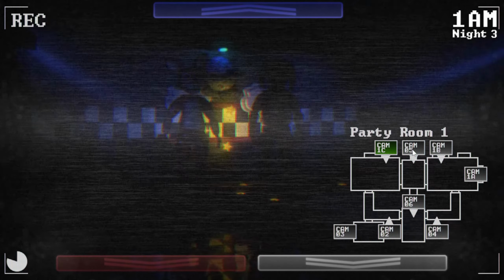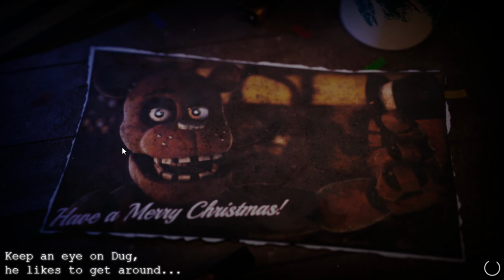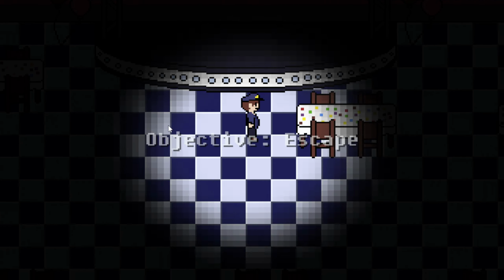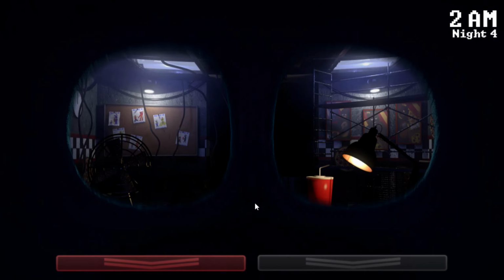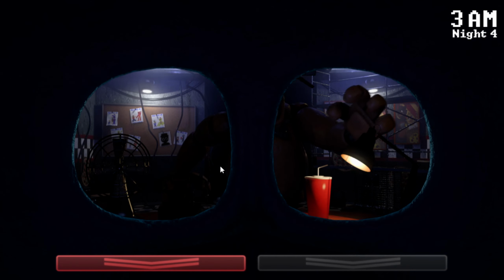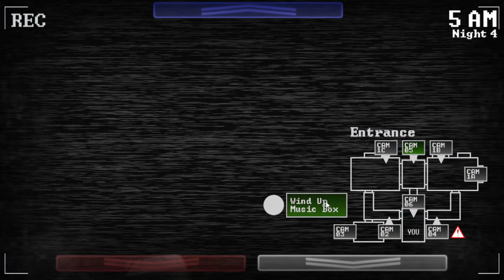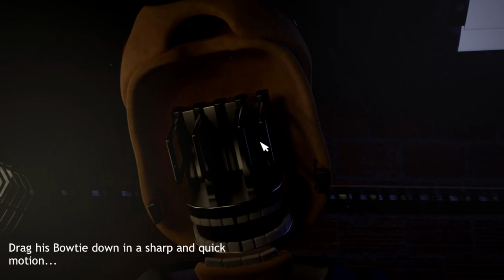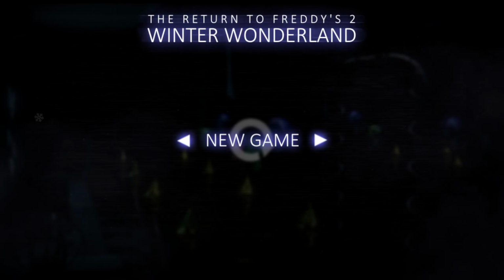ROUTINE MAINTENANCE GONE WRONG 😃🔧 || The Return to Freddy's 2: Winter Wonderland [#2]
My Roblox Profile, probably won't add anyone but you can follow 😃